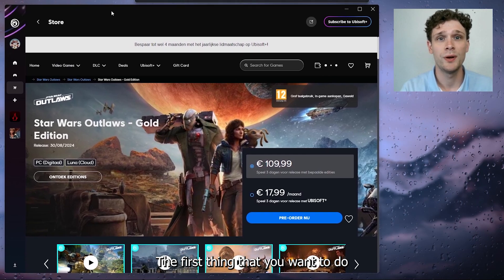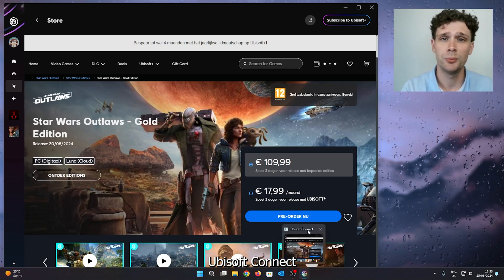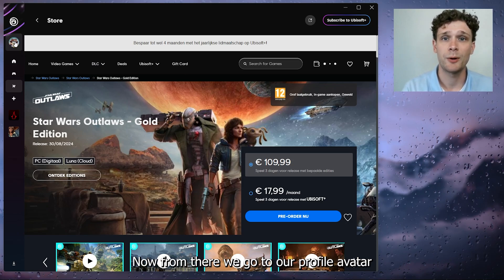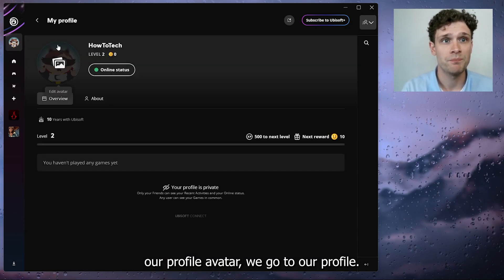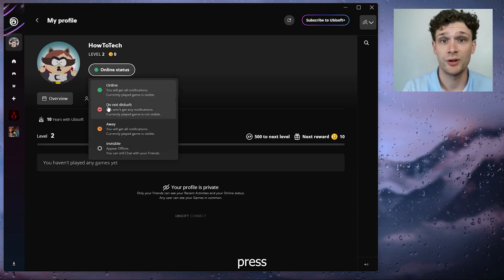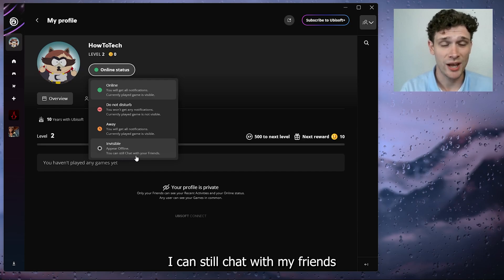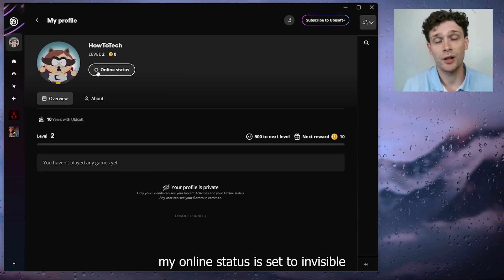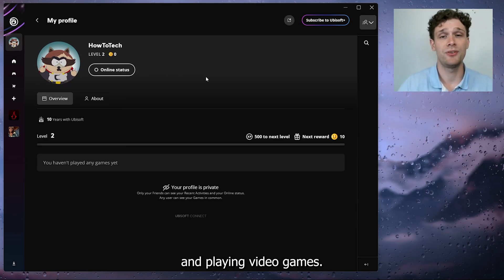How To Appear Offline in Ubisoft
Learn how to appear offline in Ubisoft Connect with our easy-to-follow guide. This step-by-step tutorial will show you how to adjust your online status, allowing you to enjoy your gaming sessions without interruptions. Discover the best methods to go invisible to your friends and manage your privacy settings effectively. Whether you want some quiet time or focus on solo gameplay, this guide will help you appear offline on Ubisoft Connect. Join us and control your online visibility today!